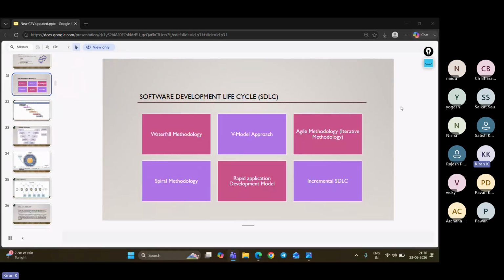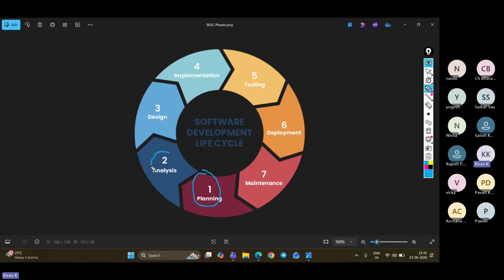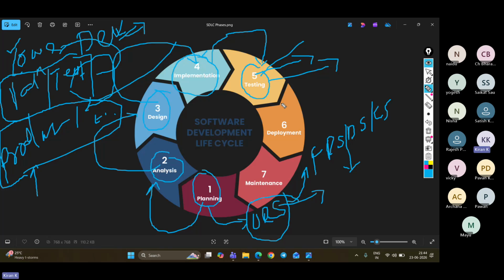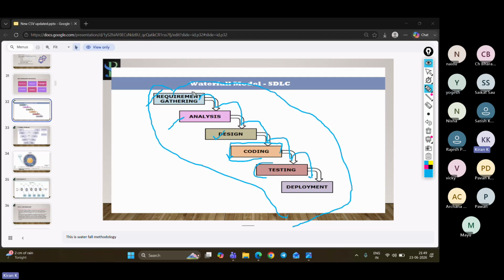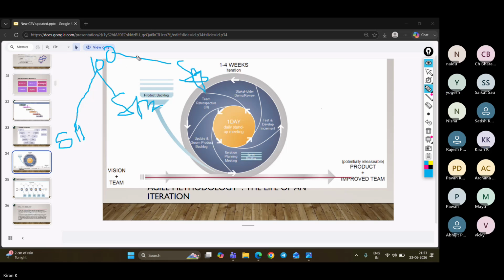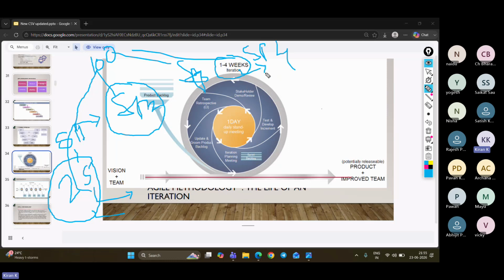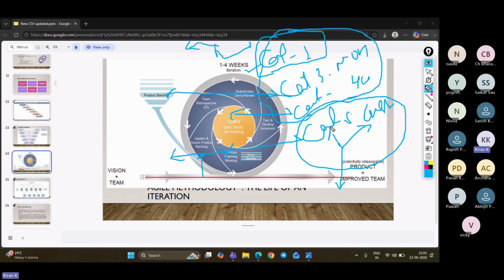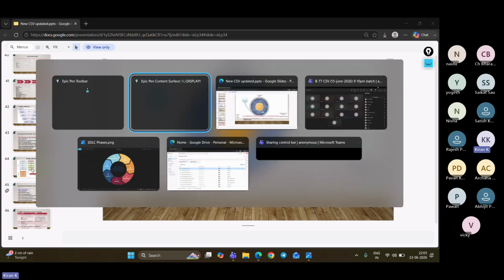SDLC Life Cylce for Beginners | Software Development Life Cycle | IT Trends SDLC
In this video, we discuss the Software Development Life Cycle (SDLC), a structured process used to design, develop, test, deploy, and maintain software applications. Understanding SDLC helps organizations deliver high-quality software efficiently while meeting business and regulatory requirements.

Topics Covered:
✔ SDLC Overview
✔ SDLC Phases
✔ Requirement Gathering
✔ Design & Development
✔ Testing & Deployment
✔ Maintenance & Support

Link:- skillbee.co.in